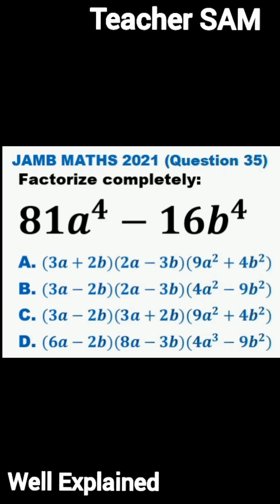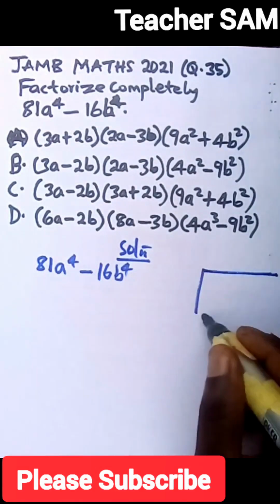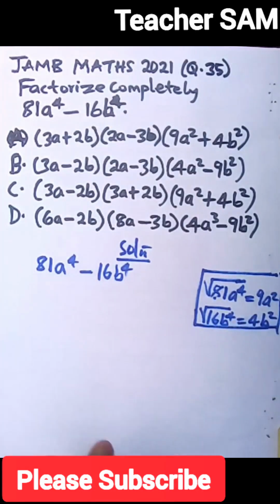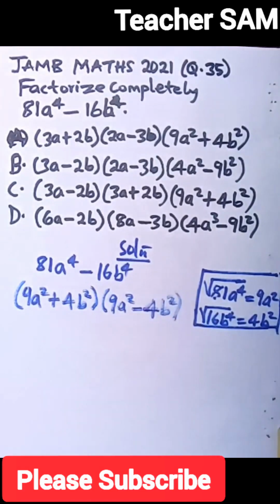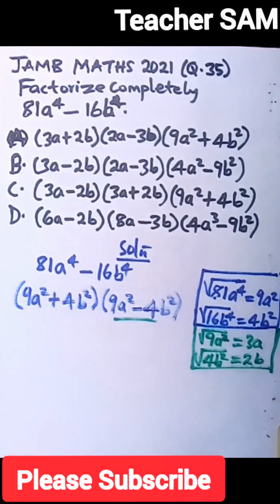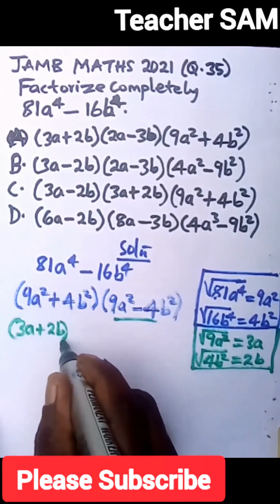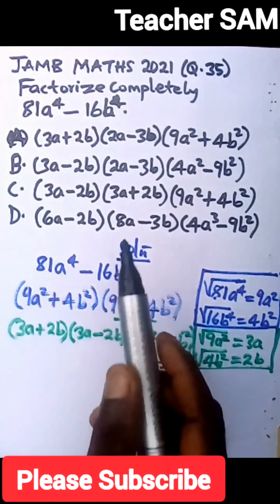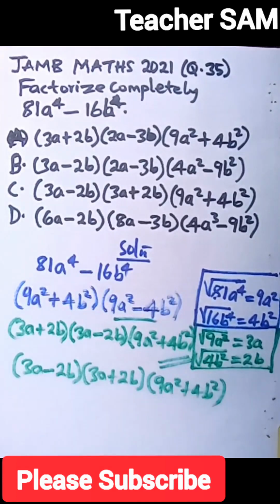JAMB 2023: (Q. 35) | 2021 JAMB Mathematics Past Question and Answers | Trending video